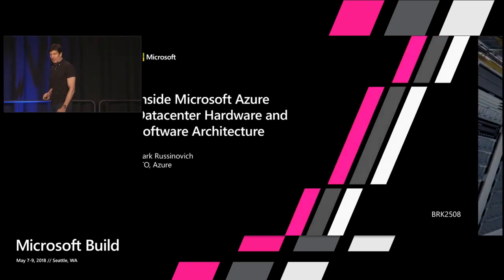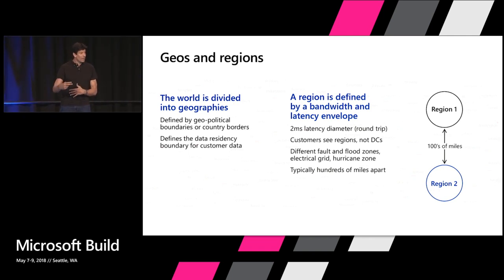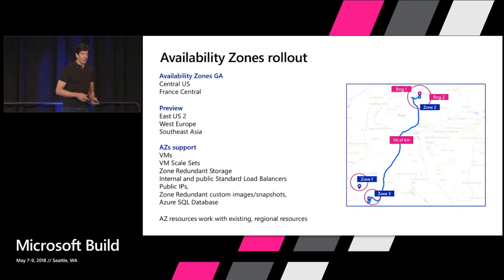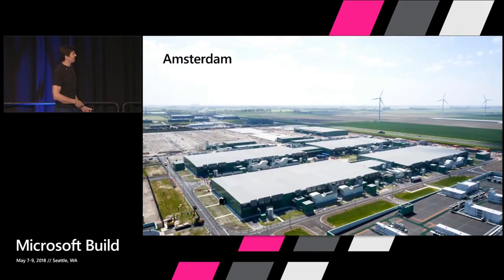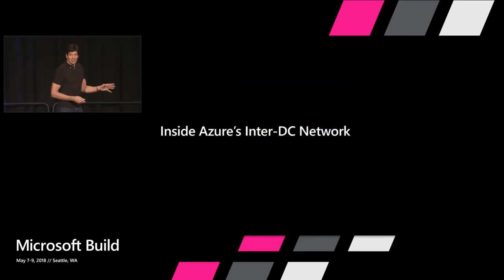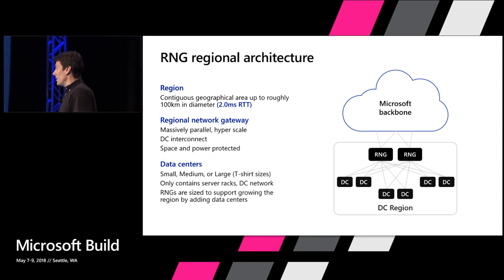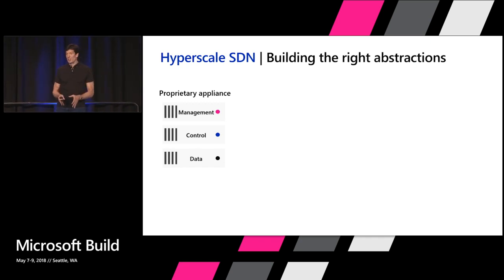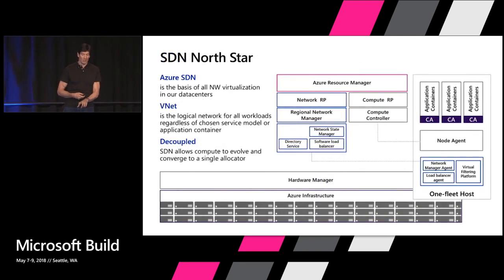Microsoft Build 2018 Inside Azure Datacenter Architecture with Mark Russinovich